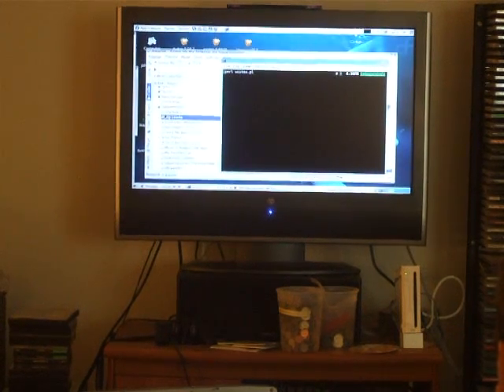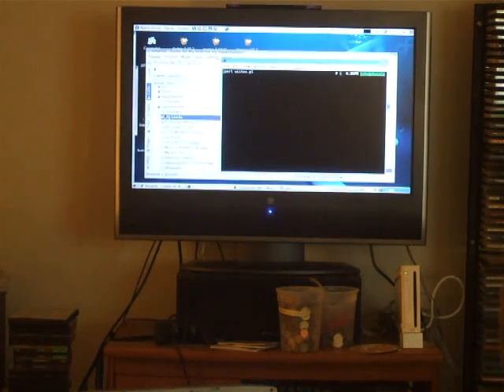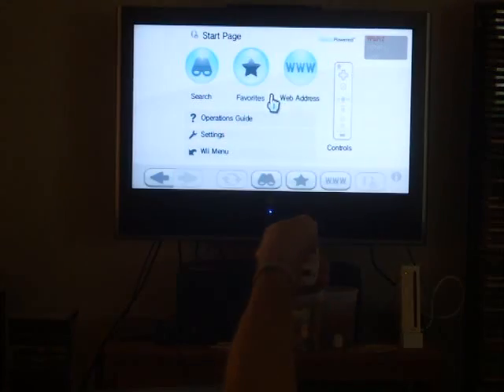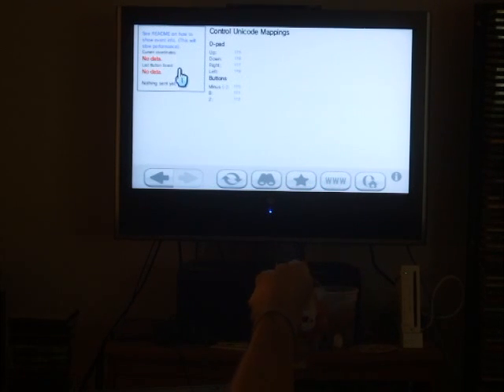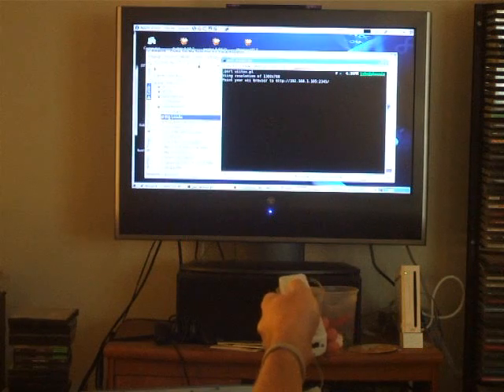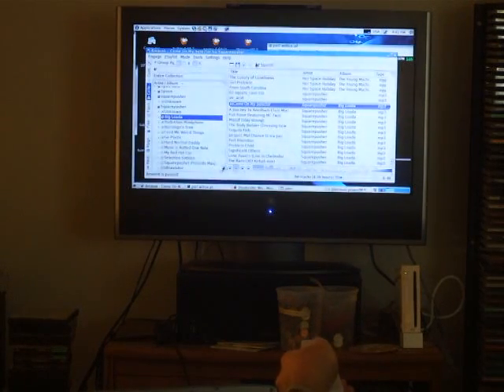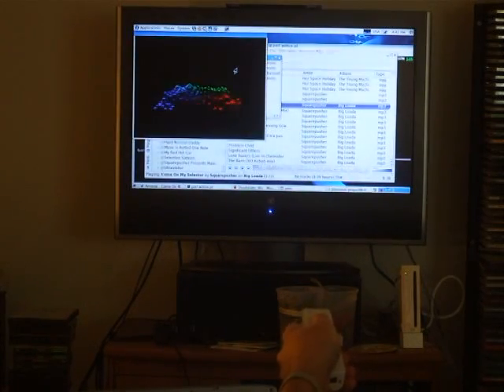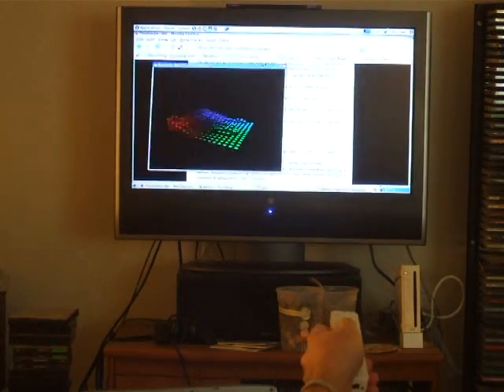wiiToX demo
wiitox allows you to use a wii remote to control your mouse in linux.